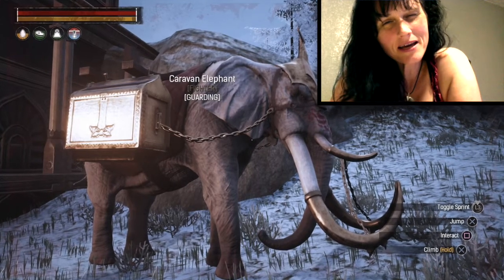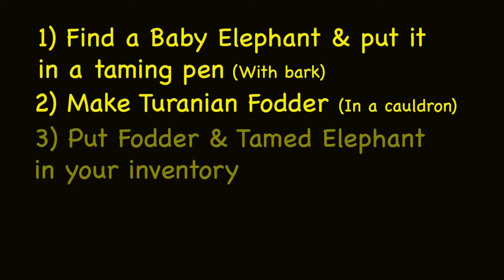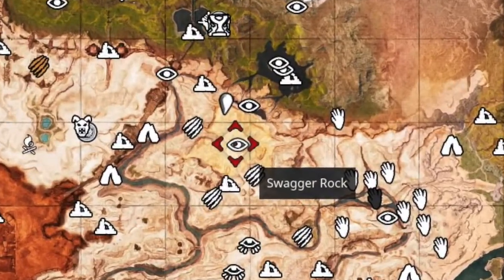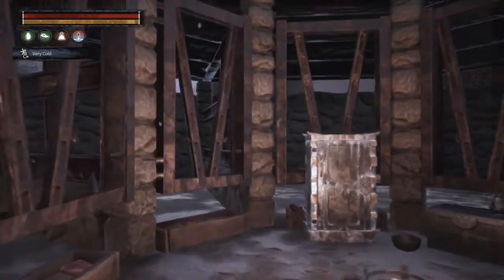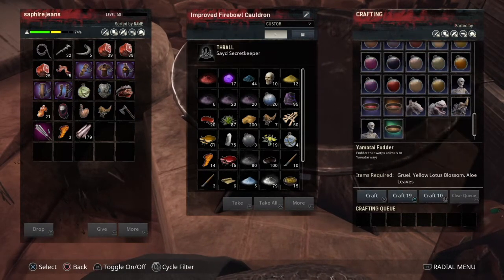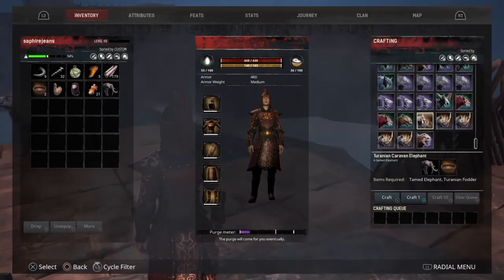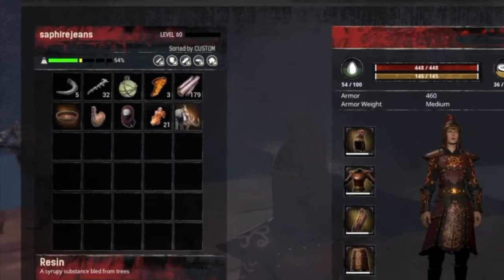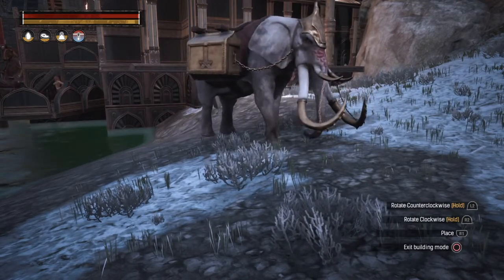How To Make A Caravan Elephant on Conan Exiles - PS4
Female gamer fan of Conan Exiles on PS4 shows step by step how to make a Caravan Elephant, from catching a baby to making Turanian Fodder, to placing a Caravan Elephant in front of her "Elephant On The Roof" pub. Note: I am not streaming much anymore, so ignore the end bit about Wednesday nights.